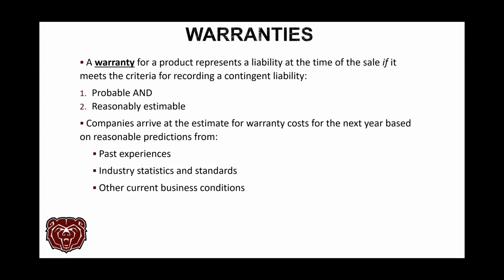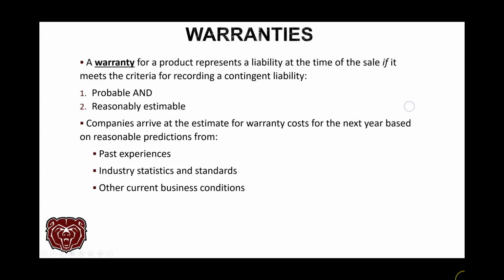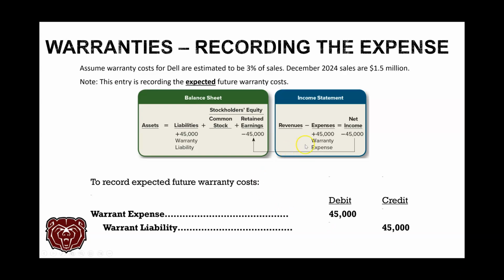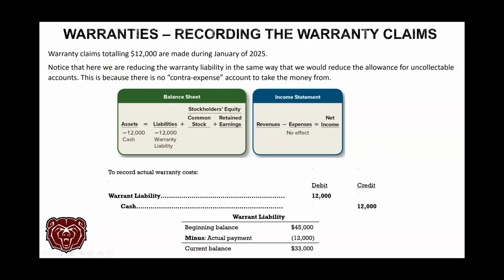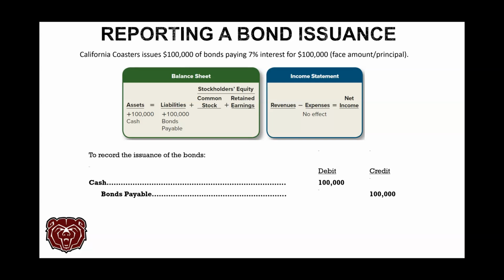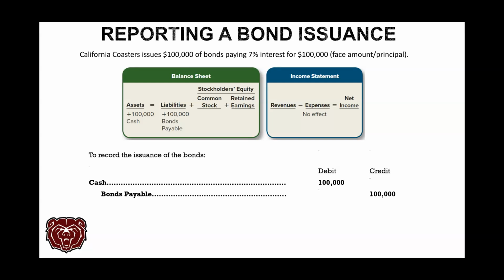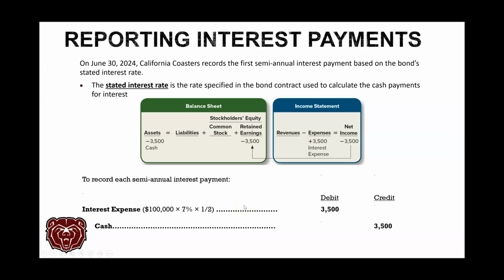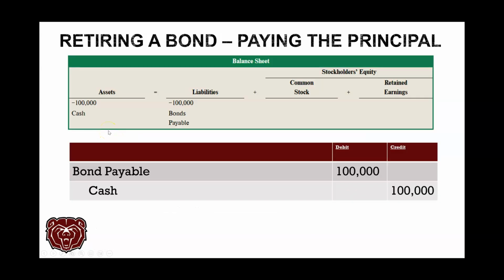ACC 201 Chapter 9 - 3